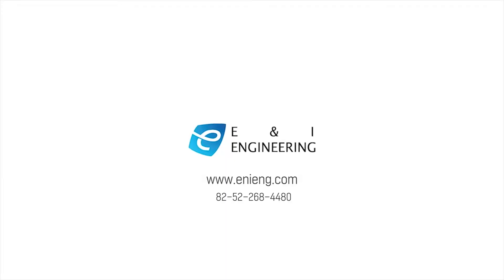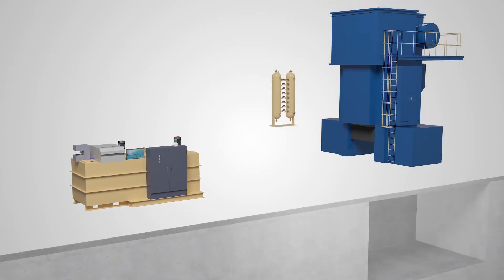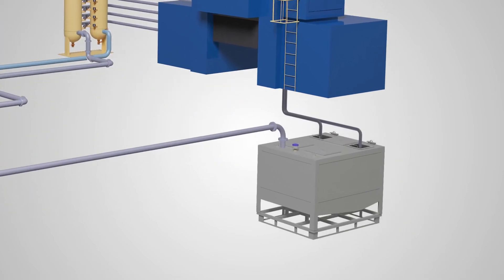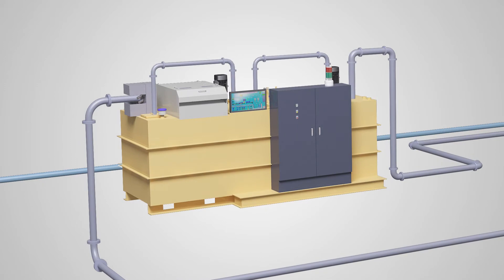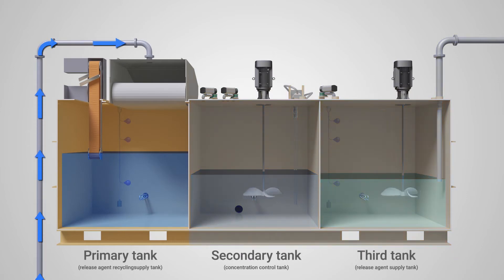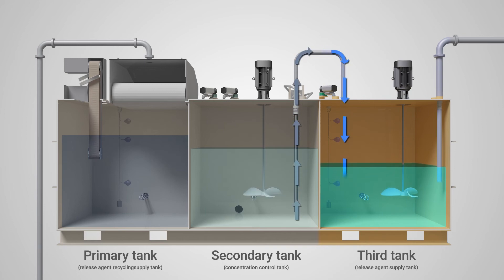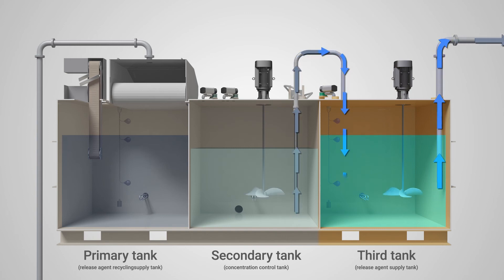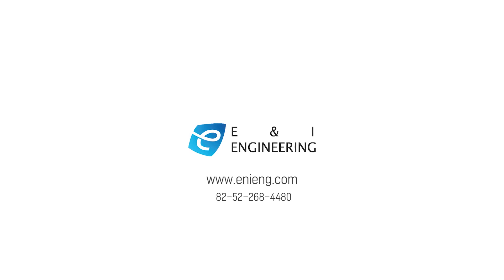이형제 공급 및 회수장치 홍보영상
1. 단조 및 다이케스팅에서 발생되는 이형제를 공급하기 위한 장치로서 이형제를 재활용하거나
    재 사용하기 위한 시스템이다.
2. 사용된 이형제를 지하 PIT에서 펌프를 이용하여 1차 저류조로 보내진다.
3. 1차 저류조에서는 BELT OIL SKIMMER를 이용하여 OIL을 제거하고 PAPER FILTER를 이용하여
    SLUDGE 성분 및 비흡착성 고형물 등을 제거한다.
4. 2차 저류조에서는 농도센서에 의해 SETTING 값에 따라서 이형제의 농도를 자동으로 조정한다.
5. 2차 저류조에서 농도 계산에 의해 만들어진 이형제는 3차 저장조로 보내지고, 제품을 사용된다.
6. 3차 저장조에서는 이형제를 SPRAY PUMP에 의해서 PRESS 및 다이케스팅 금형으로 분사시켜
    준다.
7. 모든 SENCER 및 PUMP의 CONTROL은 PLC, HMI, TOUCH SCREEN으로 조작된다

이엔아이엔지니어링(주)